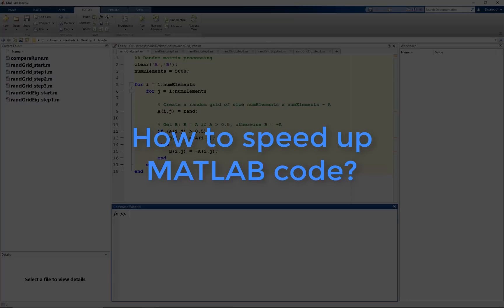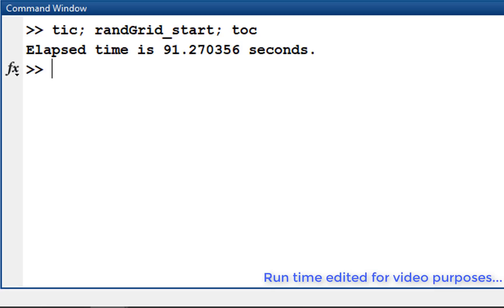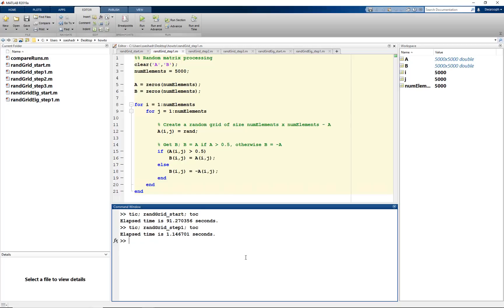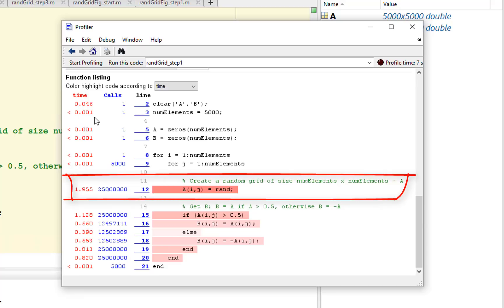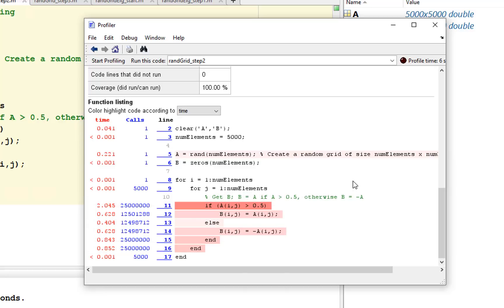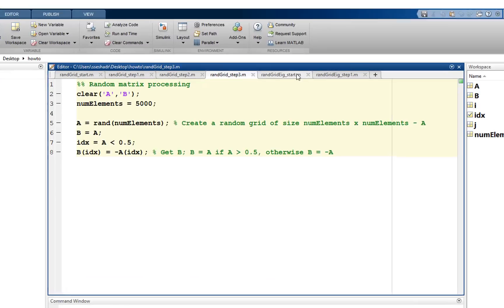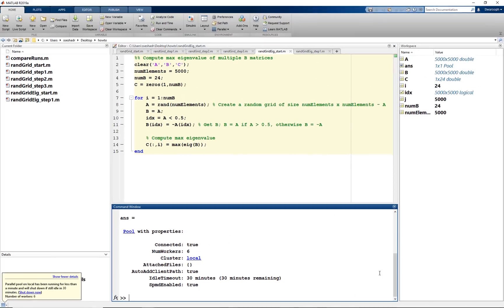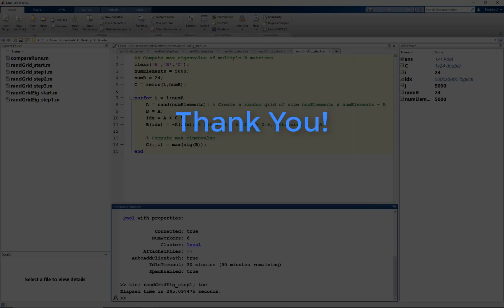How to Speed Up MATLAB Code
Explore tips and tricks that show how to speed up MATLAB code. This video shows you ways to measure how long the code takes to run, and it outlines how to identify which parts of the code are slow. Then, based on the type of slow down, it shows best practices like preallocation, vectorization, or parfor (in Parallel Computing Toolbox™) for making the code run faster.